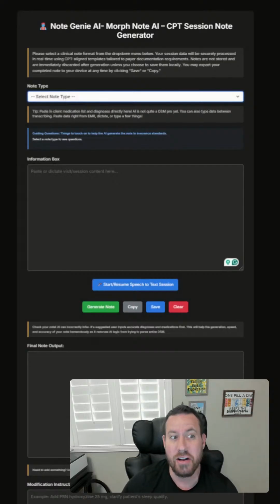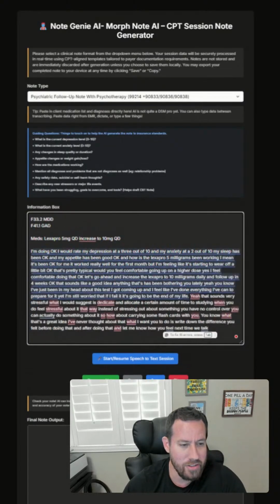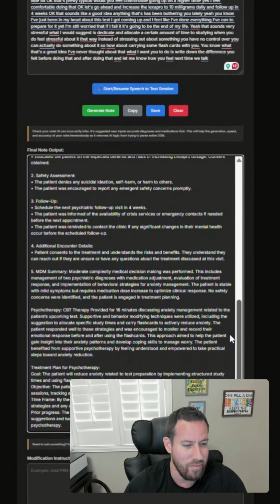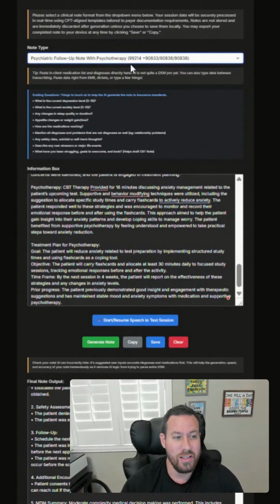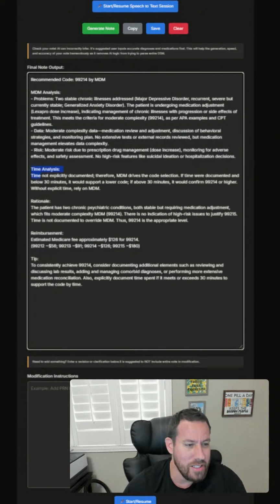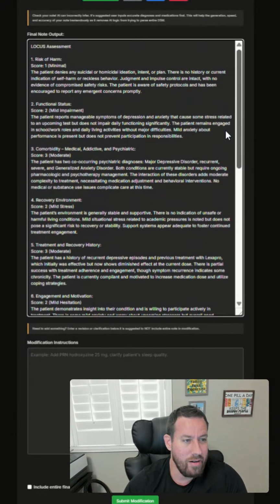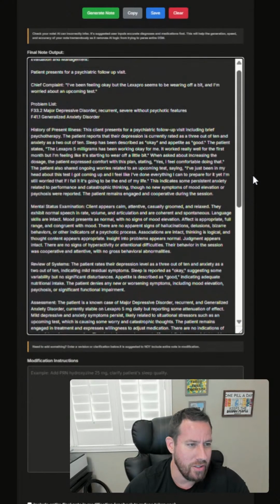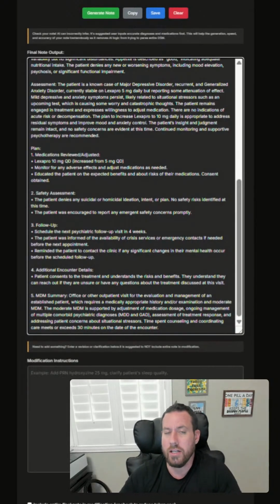NoteGenieAI.com (How I write my notes)